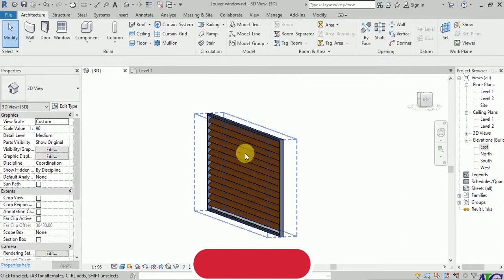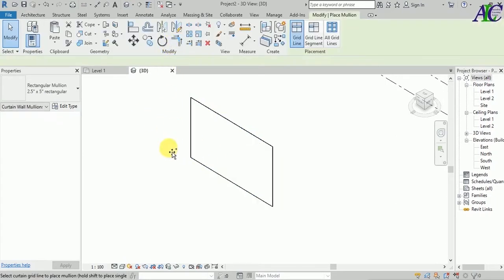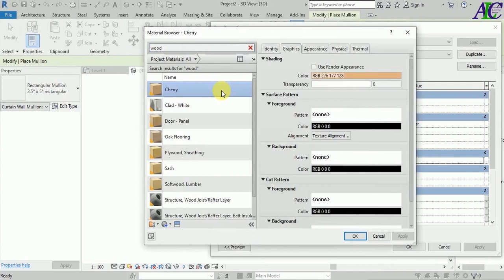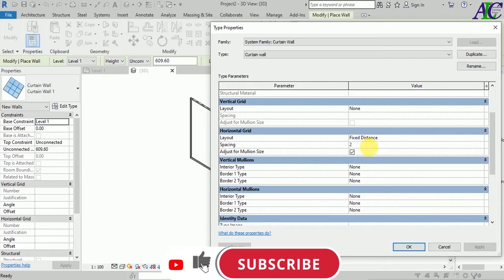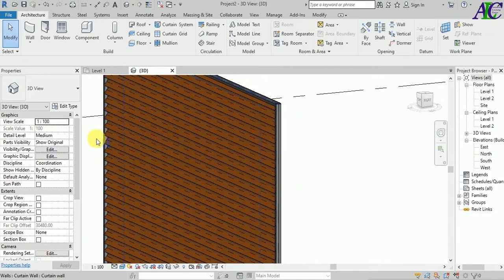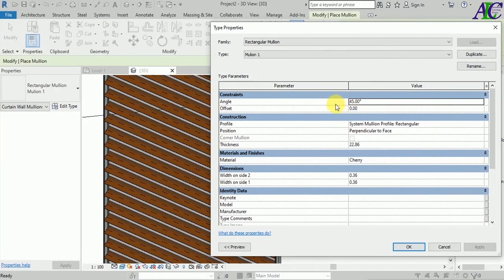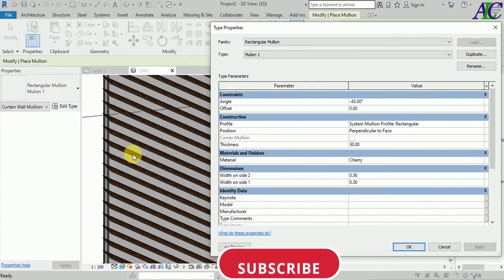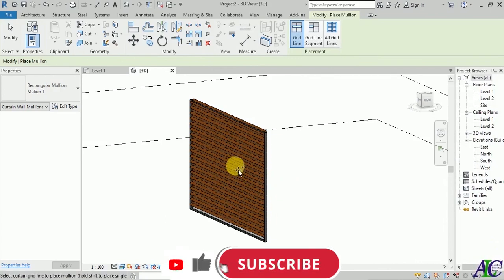Revit tutorial 2021 | Louver window in Revit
in this tutorial, you will watch how to create louver windows in Revit. louvres window in Revit. Jalousie window
A jalousie window or louvre window is a window composed of parallel glass, acrylic, or wooden louvres set in a frame. The louvres are joined onto a track so that they may be tilted open and shut in unison to control airflow, usually by turning a crank.